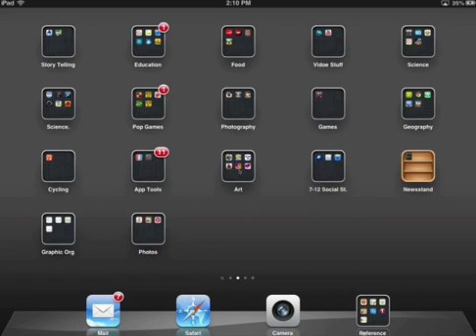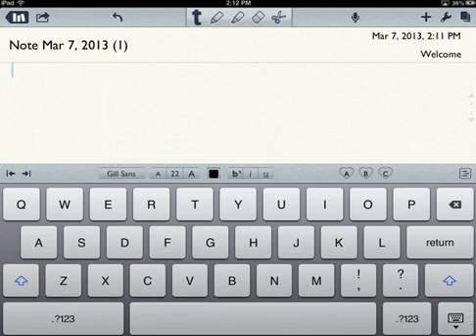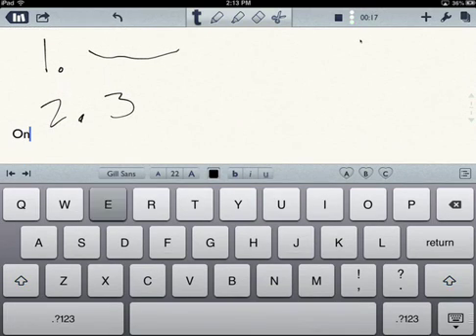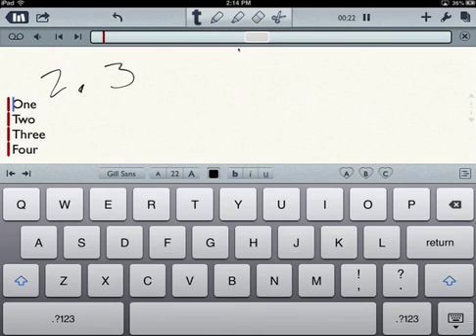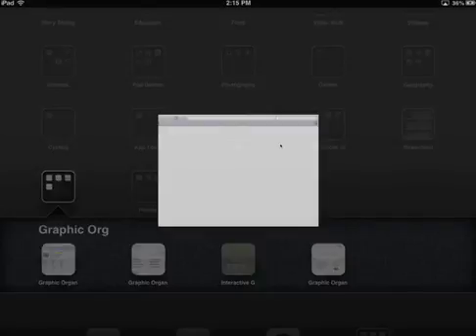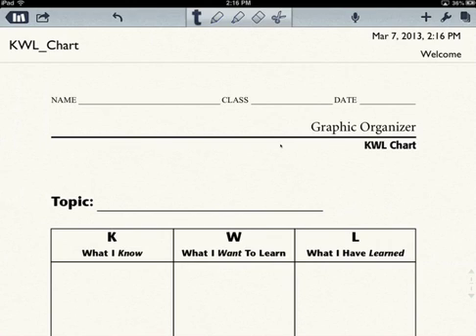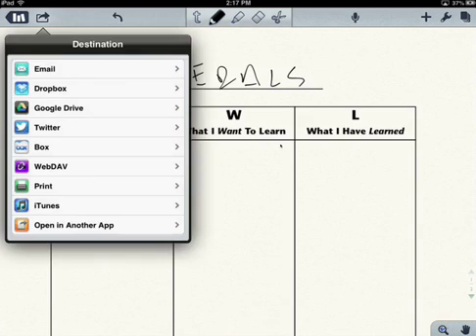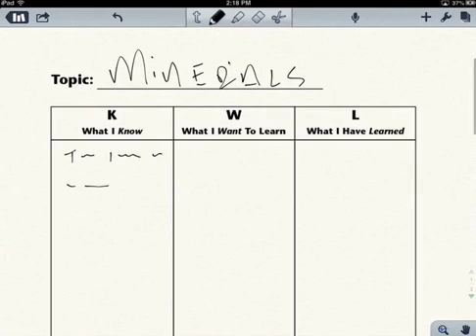Notability: Note Taking and PDF mark up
In this video we will discuss Notability and how Note Taking and PDF mark up works.